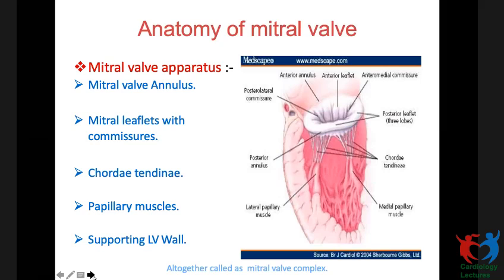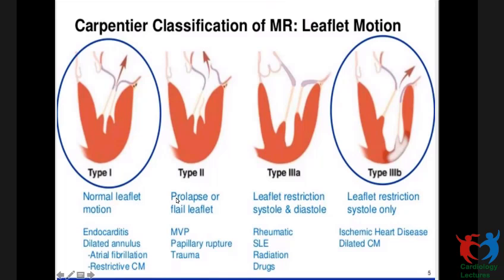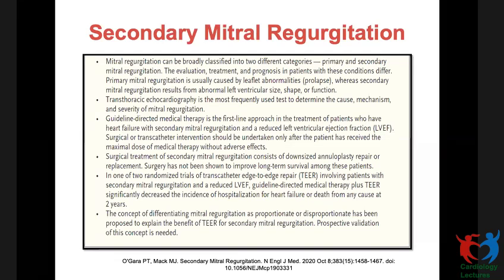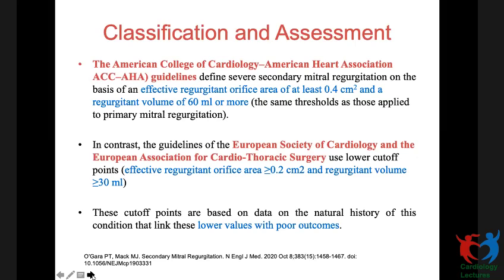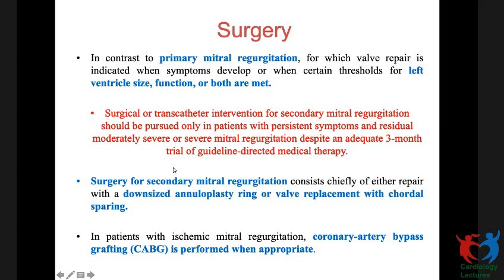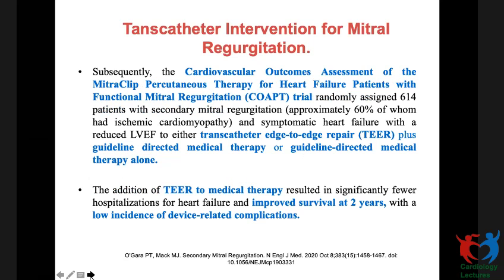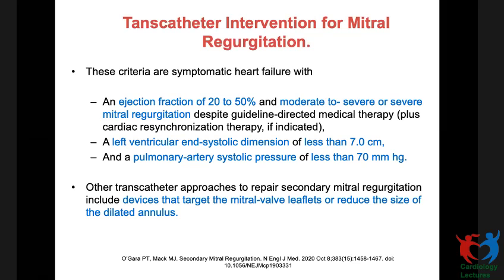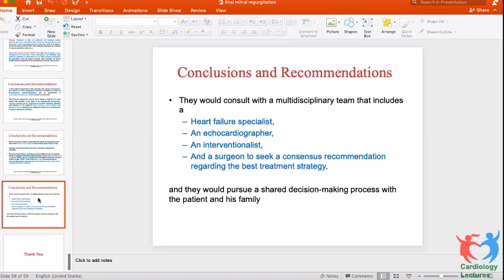Secondary Mitral Regurgitation Dr Sampath Kumar